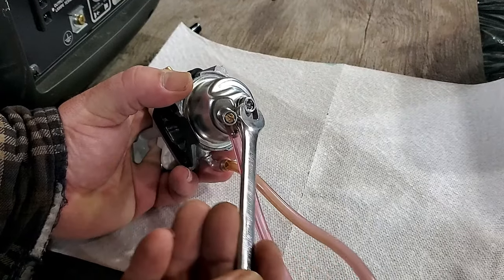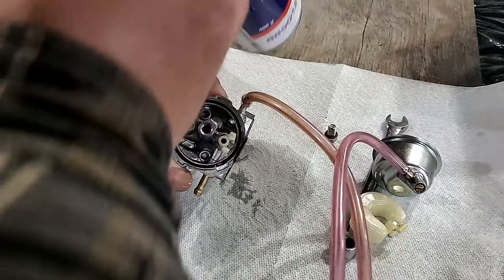Honda eu2000i generator easy no start repair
Honda eu2000i generator easy  no start repair how to  repair your honda eu 2000i generator. that is not starting
a reshoot of a previous video that helped a lot of folks out, wanted to make it easier to see and follow